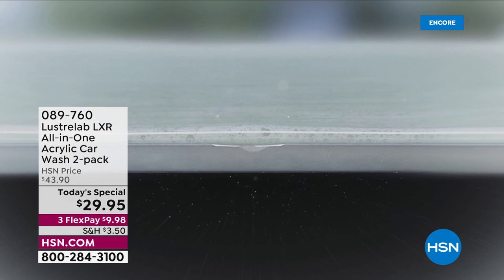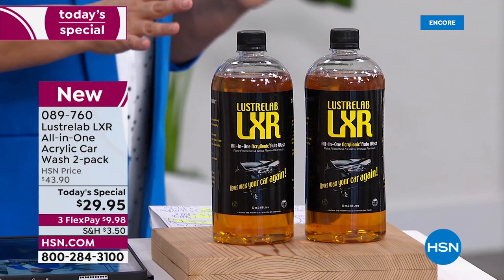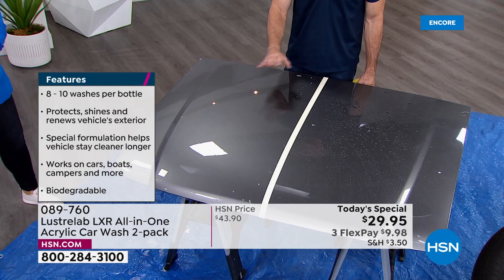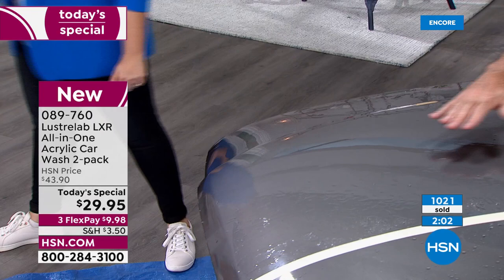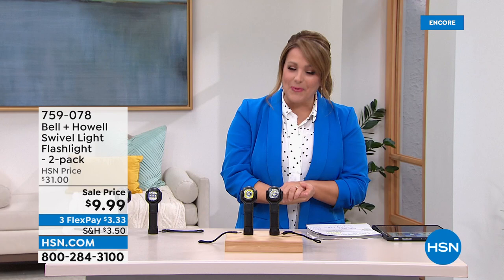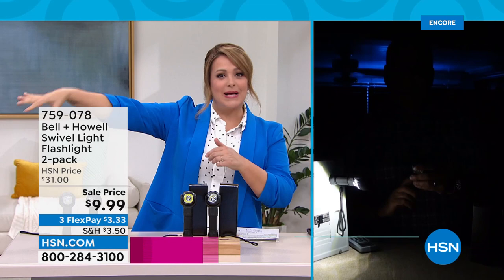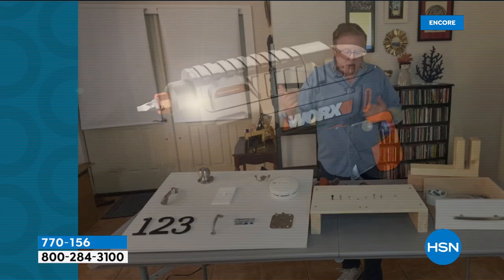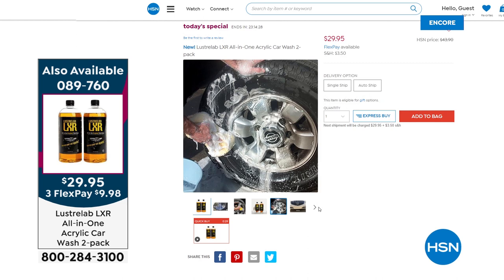HSN | Project Home 05.24.2022 - 04 AM